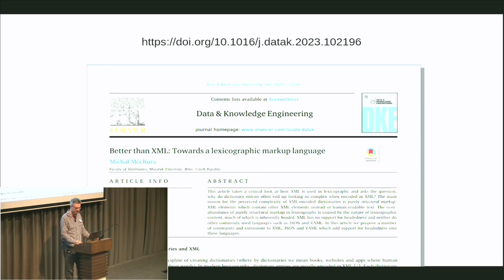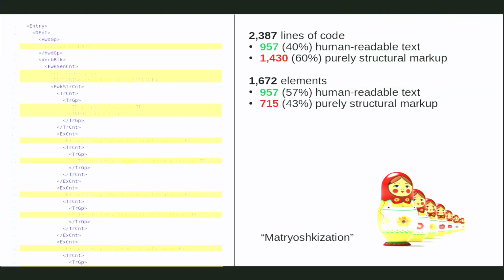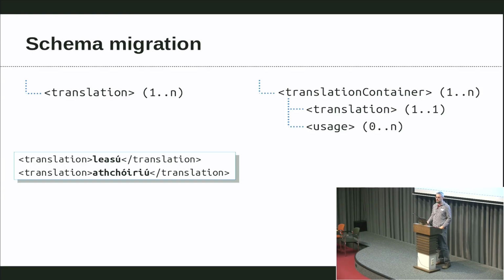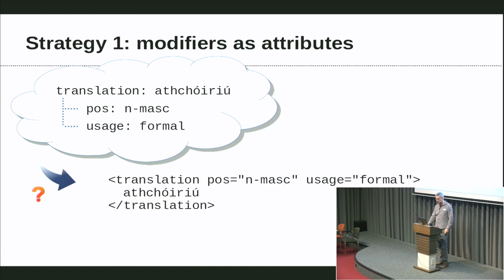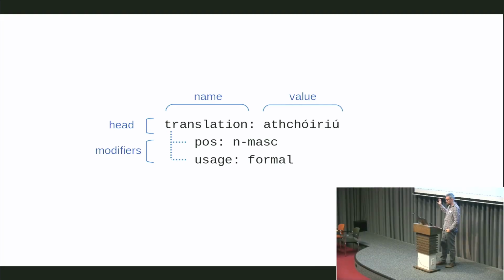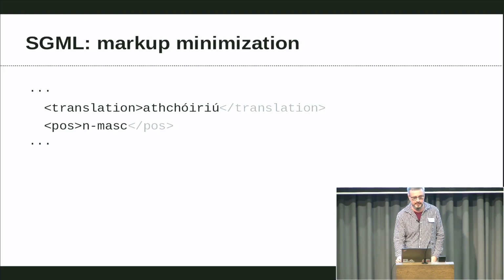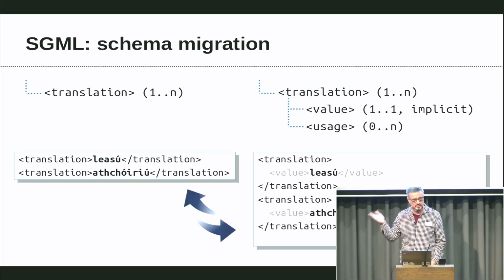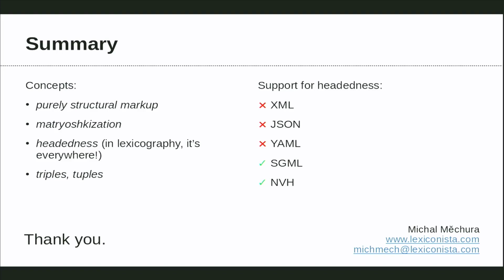Lexicography versus XML - Michal Měchura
In lexicography, dictionary entries are usually encoded in XML. Typically, lexicographic XML contains a high degree of purely structural markup:
elements whose only purpose is to group other elements together instead of marking up human-readable text.
This makes XML-encoded dictionary entries verbose and complex.
Strategies that are common in lexicography for dealing with this problem in XML and in other data languages such as JSON and YAML.
Not a single one of these popular languages serves the needs of lexicography well because neither has good support for representing headed triples.
The only languages that do are XML’s historical predecessor SGML (thanks to its mark-up minimization features) and a less well-known language called NVH which was specifically designed for that.